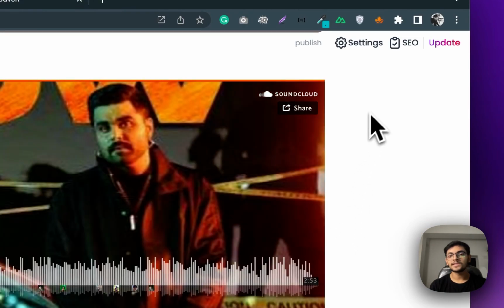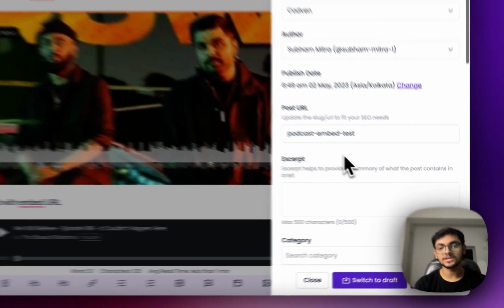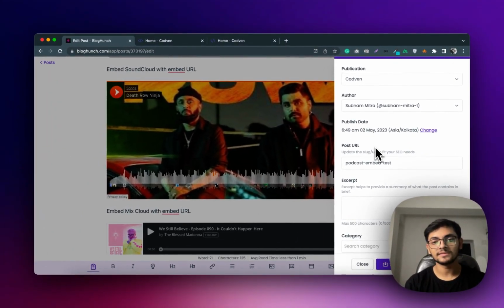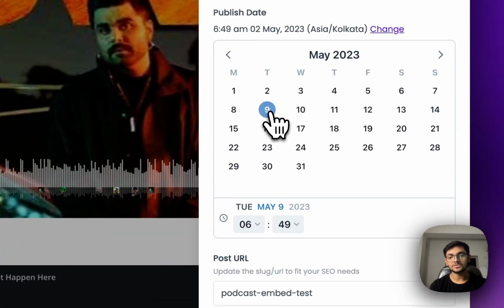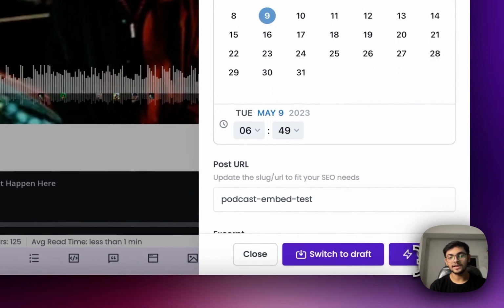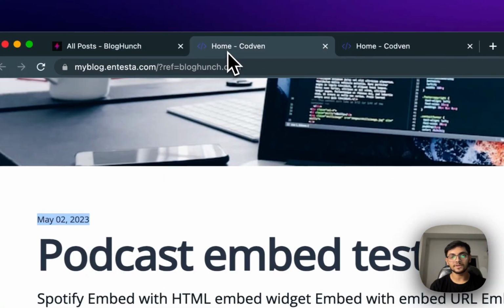How to change publish date in BlogHunch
Now you can change the dates of your published post.